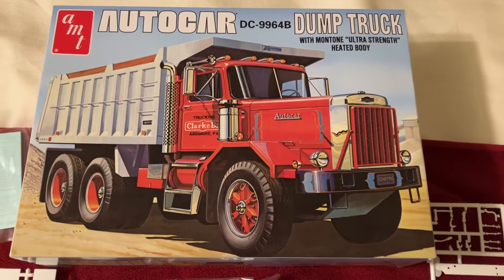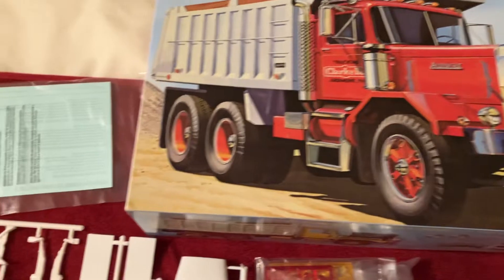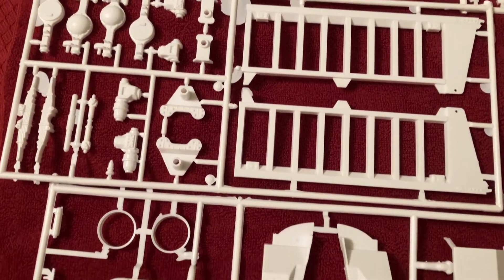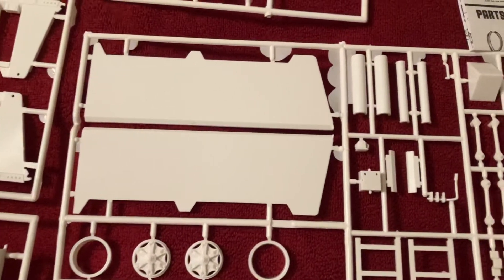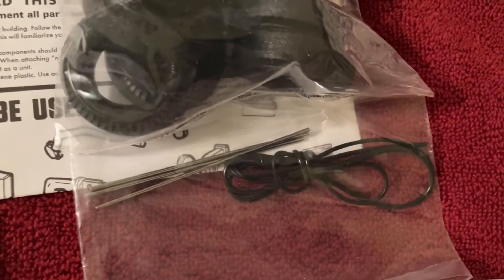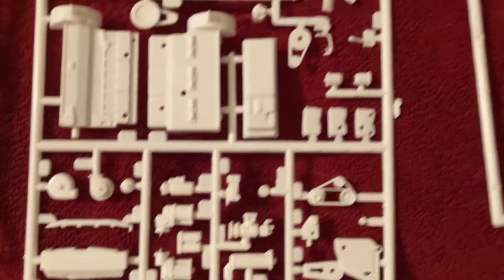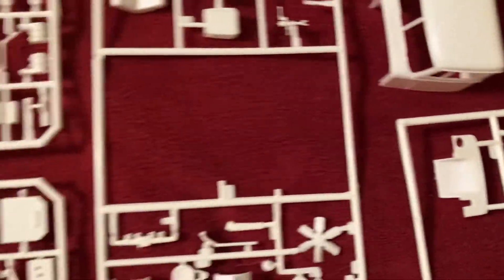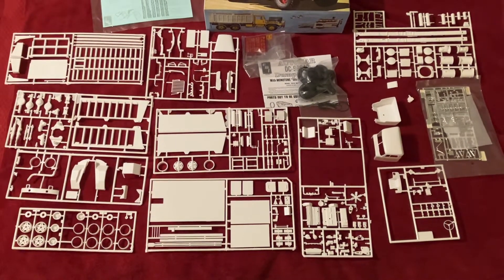What’s in the Box; AMT Autocar Dump Truck